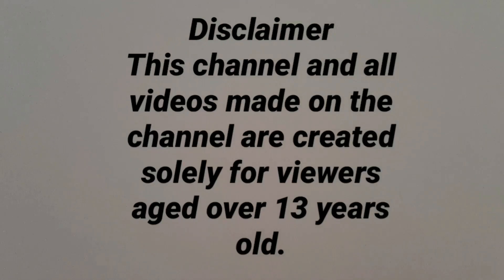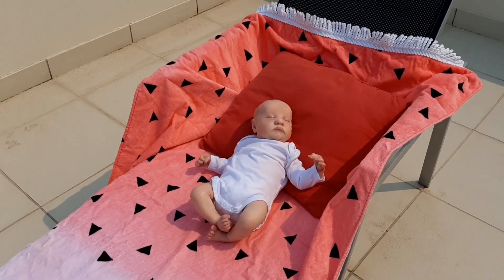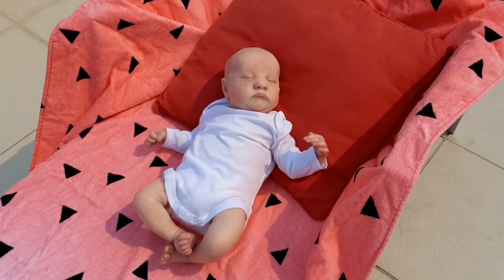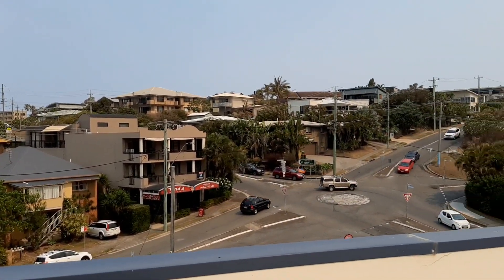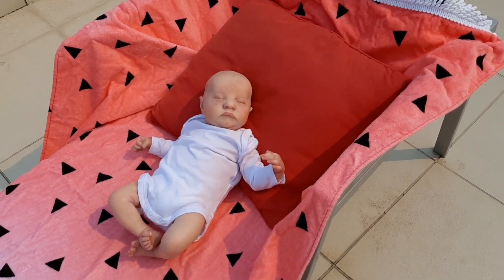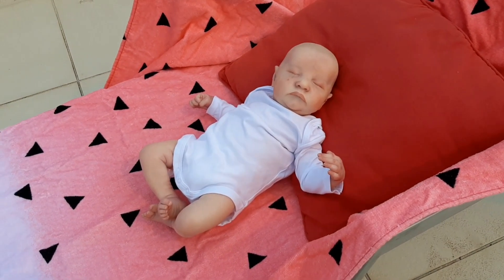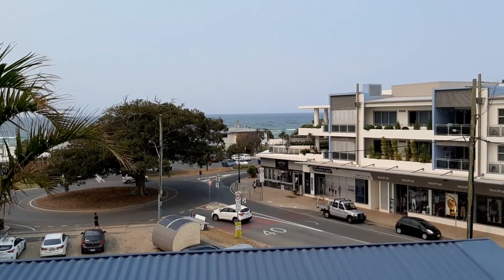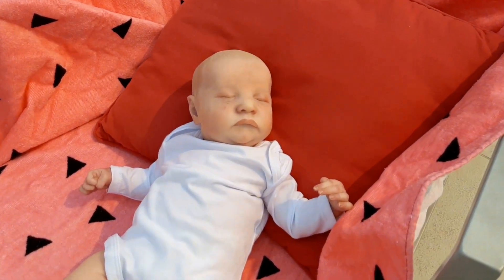Reborn Baby Levi Enjoying the Sun & Holiday Time!!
Filmed this cute video of my Levi enjoying a little sun while on a recent short holiday!